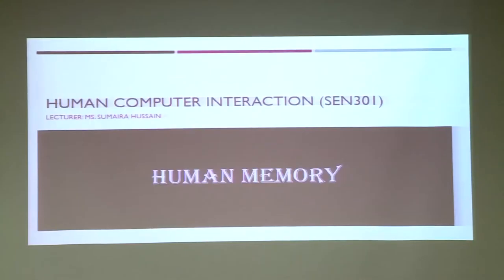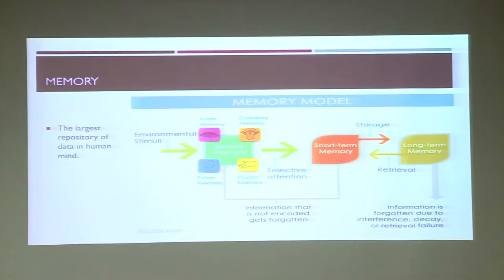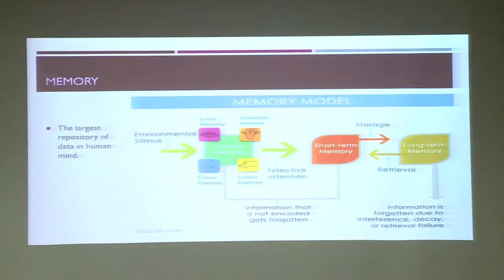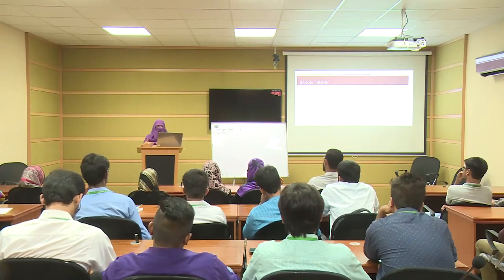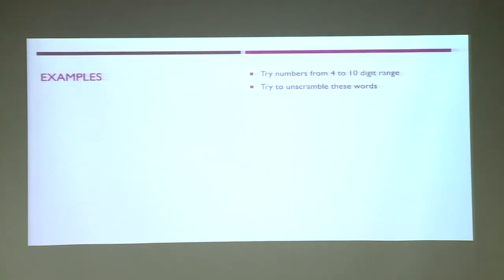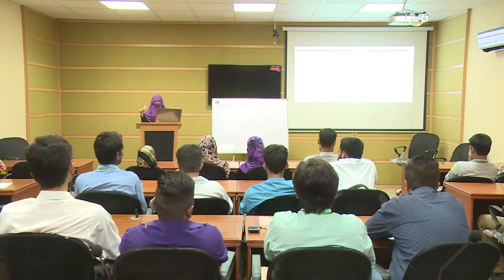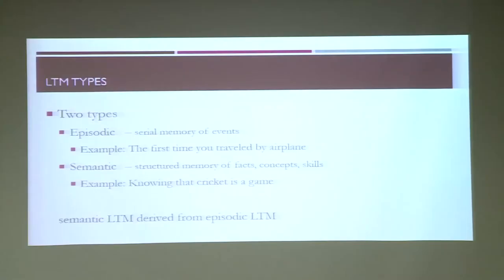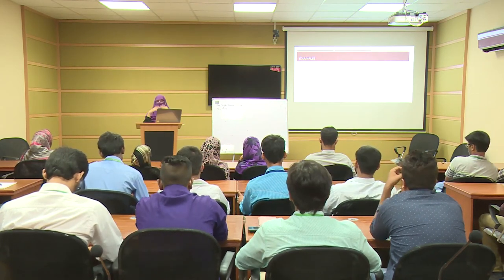Subject: Human Computer Interaction